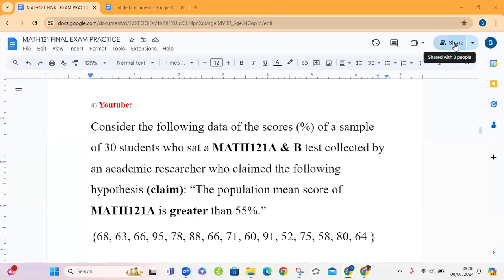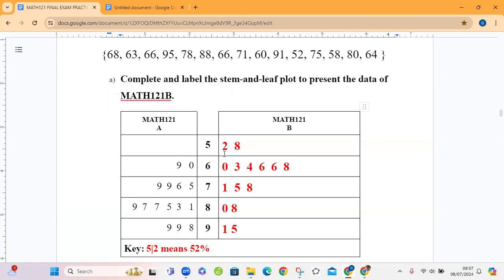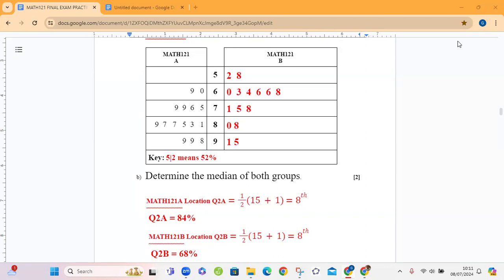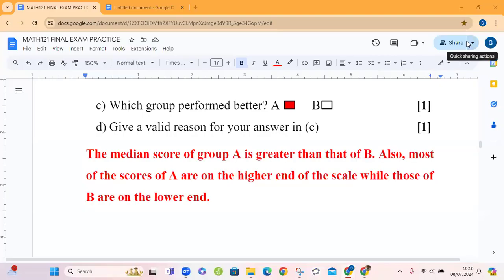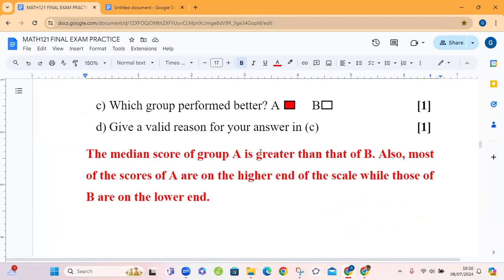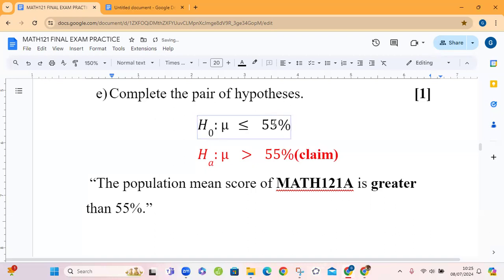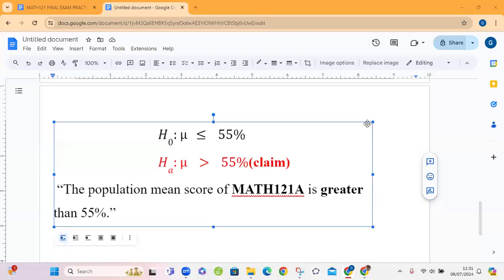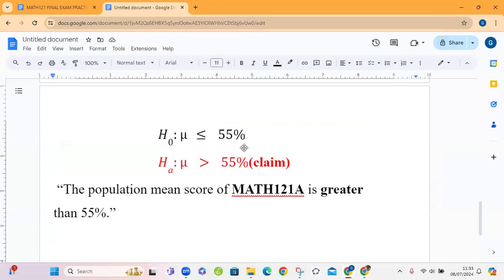MATH121 Exam Practice Question 4